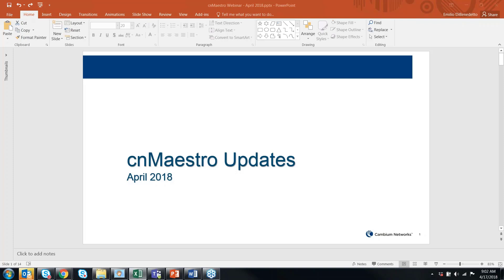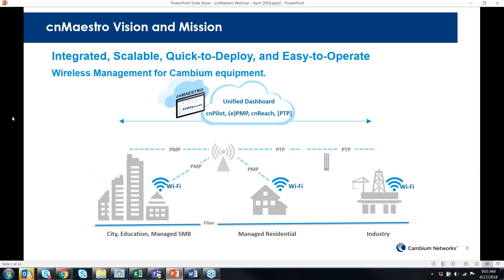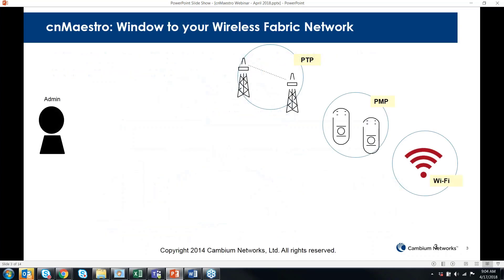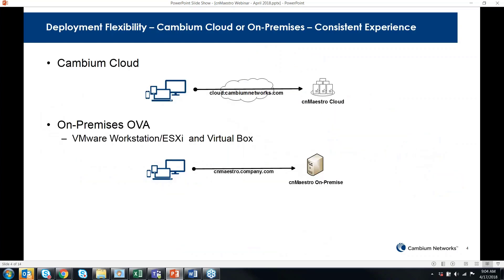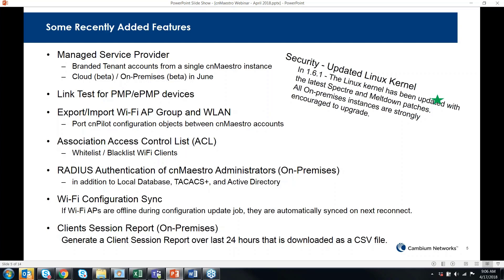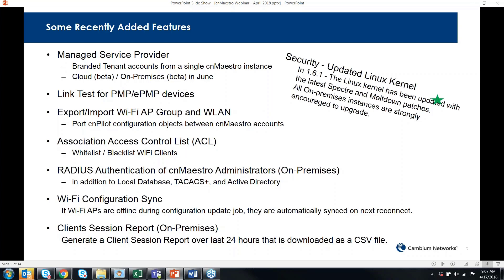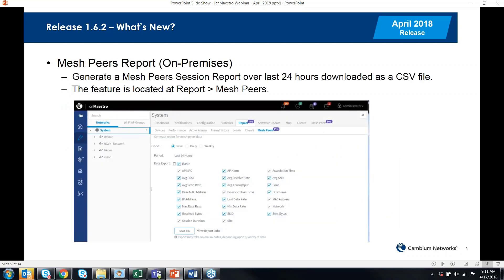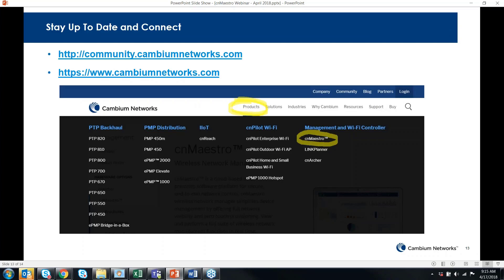cnMaestro Update Webinar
Learn the latest about cnMaestro features and capabilities.